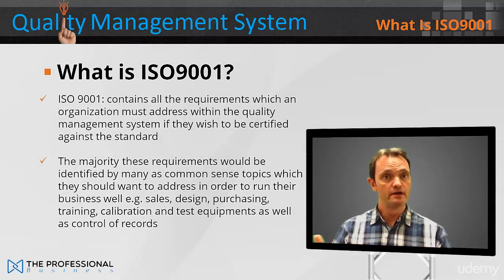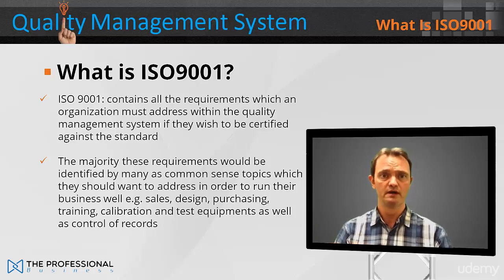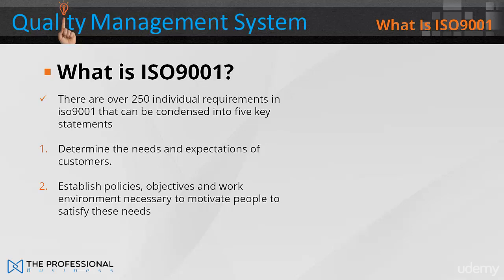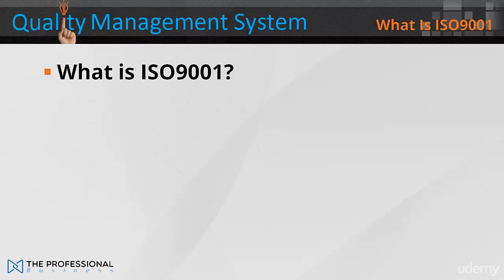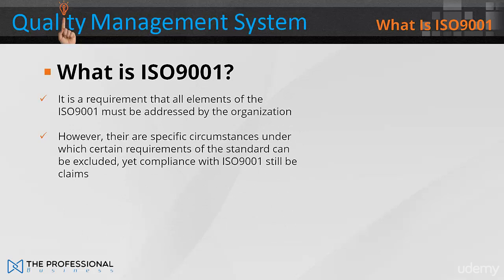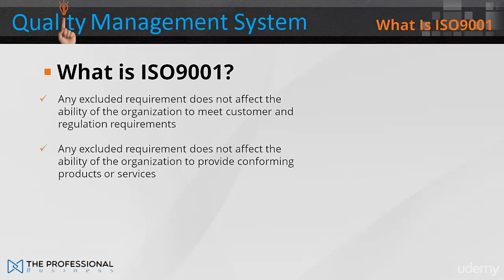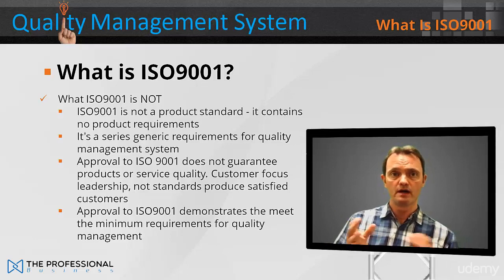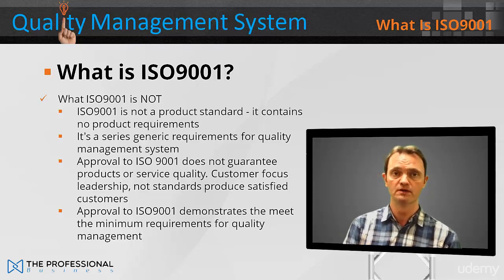ISO 9001Quality Management System : What Is ISO9001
Are you looking to enhance your knowledge of the ISO 9001 Quality Management System (QMS)? Look no further! Our video is your ultimate resource for understanding and implementing ISO 9001.

- **Introduction to ISO 9001**: Exploring the fundamentals and historical significance of this internationally recognized standard.

- **Requirements Breakdown**: A detailed examination of the essential clauses and their practical applications.

- **Implementation Strategies**: Proven techniques for successfully integrating ISO 9001 into your organization's operations.

- **Auditing and Certification**: Insights on conducting internal audits and preparing for external certification audits.

- **Continuous Improvement**: Uncover strategies for continually enhancing your QMS to drive business success.

In this highly informative video, we delve into the core principles, requirements, and benefits of ISO 9001. Whether you're a business owner, manager, or quality professional, our step-by-step approach will empower you to establish, maintain, and improve a robust QMS in alignment with ISO 9001 standards.

By watching this video, you'll gain the expertise to enhance your organization's performance, customer satisfaction, and operational efficiency. Our engaging presentation, coupled with real-world examples and expert tips, ensures an enjoyable and informative learning experience.

Whether you're a beginner seeking a comprehensive introduction to ISO 9001 or a seasoned professional aiming to refine your existing QMS, "Mastering ISO 9001" is your go-to resource. Watch now and unlock the secrets to implementing a top-notch Quality Management System that will set your organization on the path to excellence!